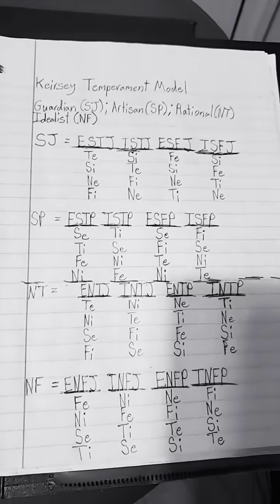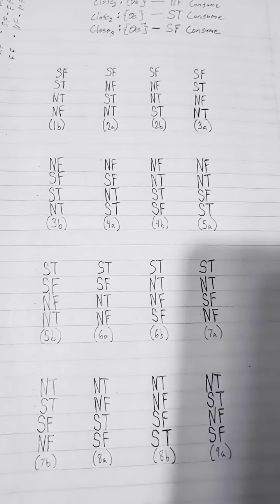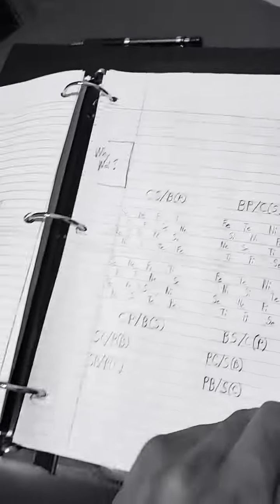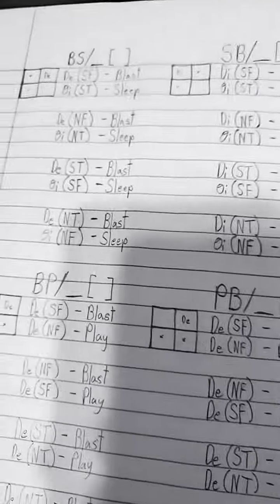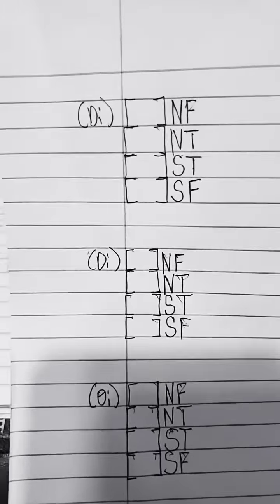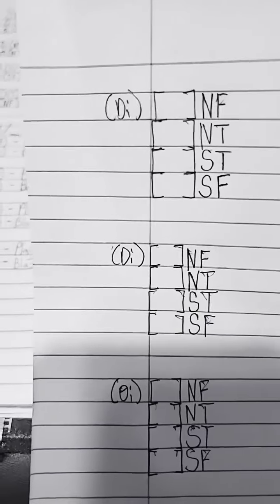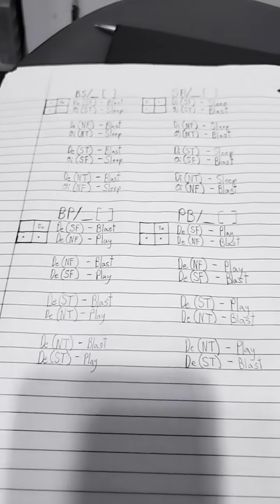Intro to AnimalFunctionTemperaments (Objective personality Theory +Objective Personality Structure)